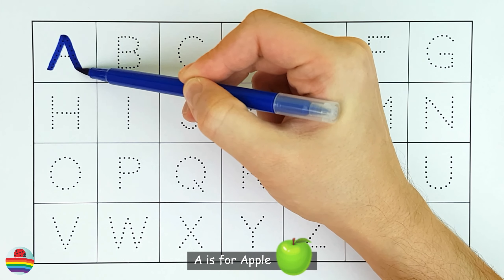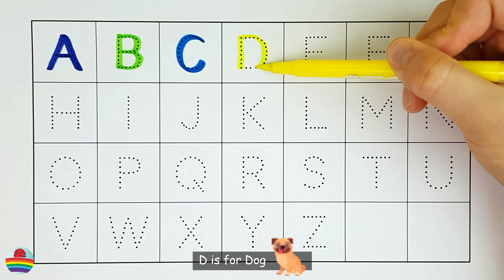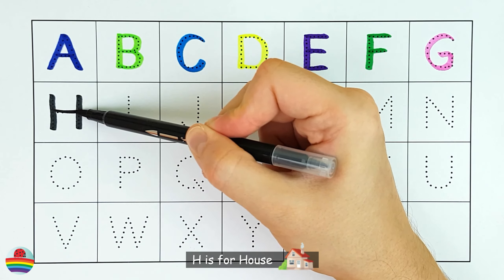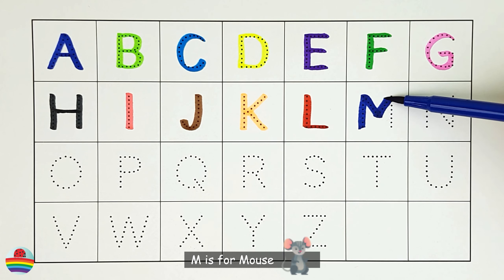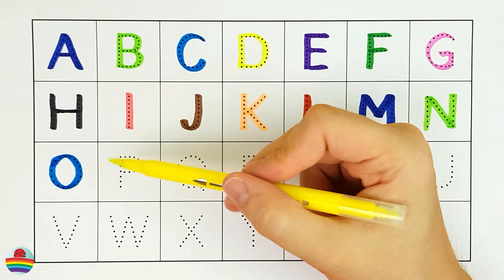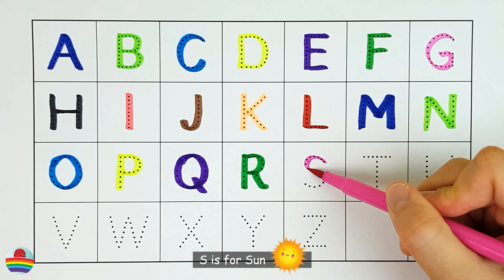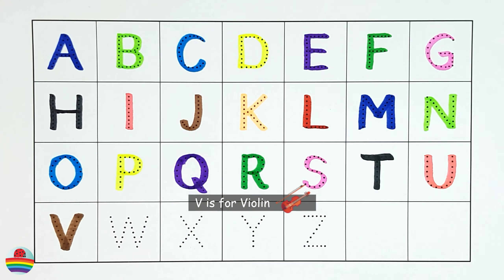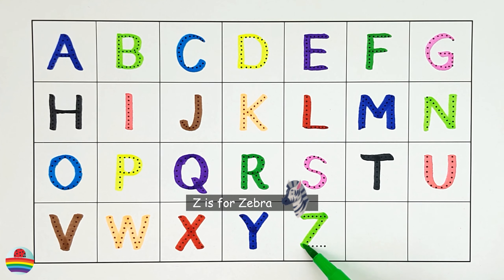English Alphabet in Colors with Funny Illustrations